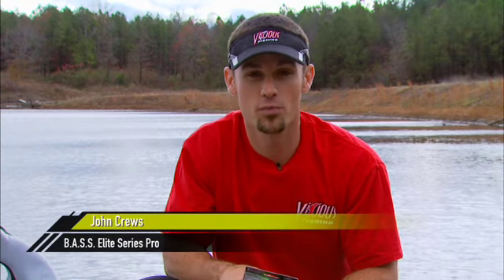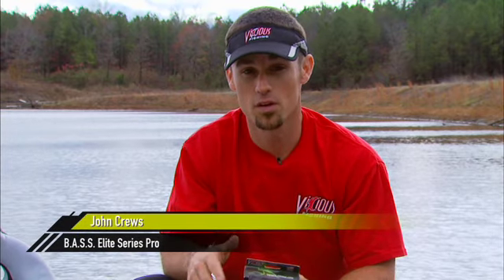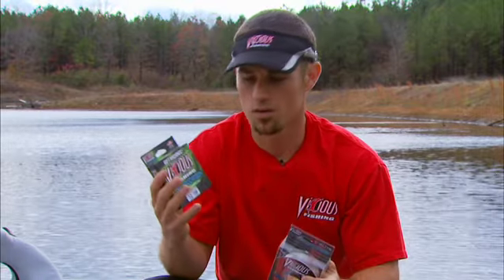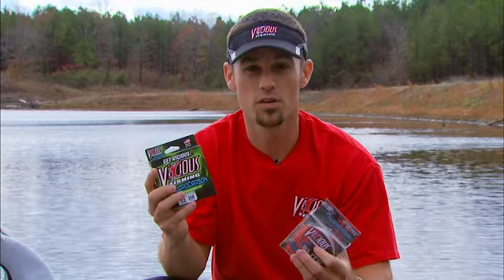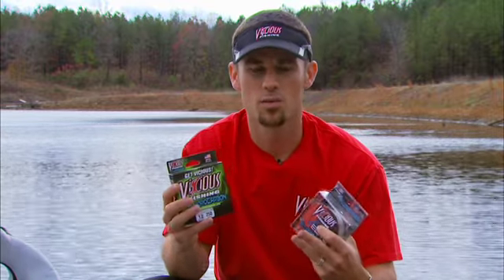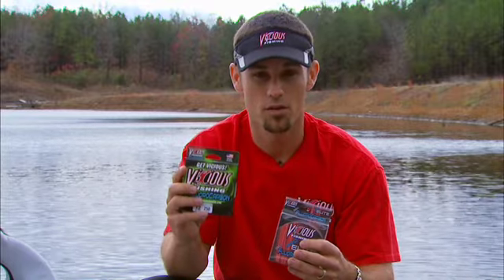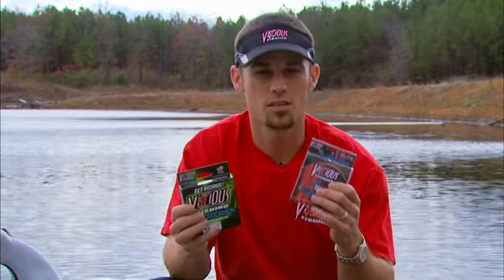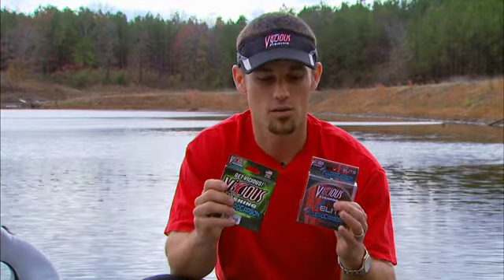Elite Fishing Pro John Crews Compares Mono Line to Fluoro Line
BASS Elite Pro John Crews gives very good points on why to use Vi­cious Fish­ing flouro­car­bon and why it costs more than mono. Listen up! It just might change the way you fish!